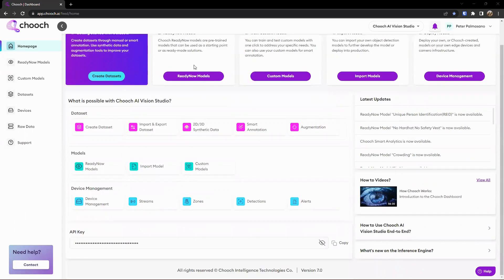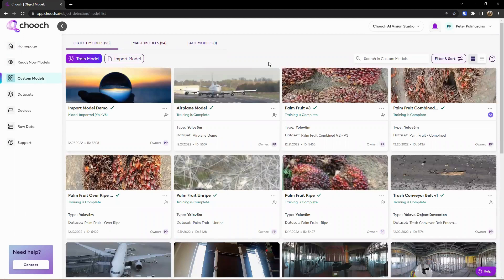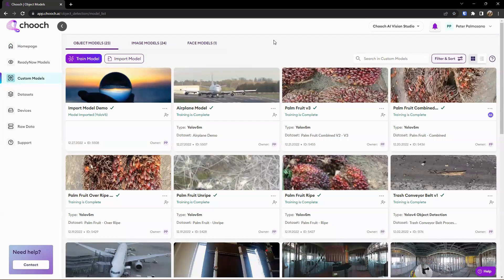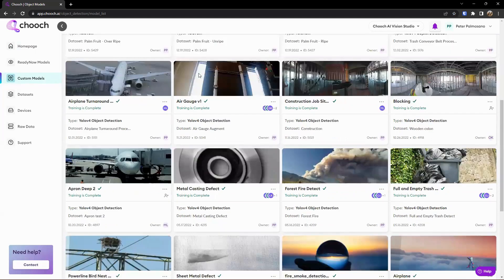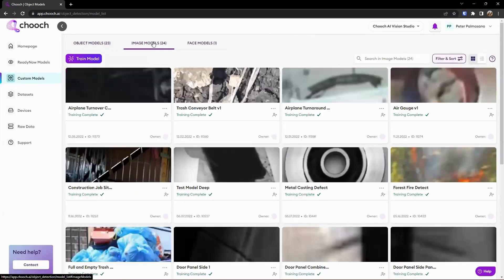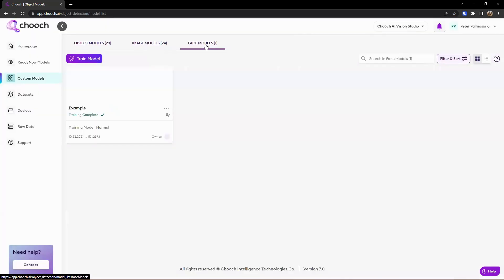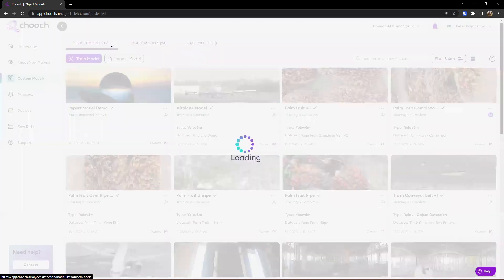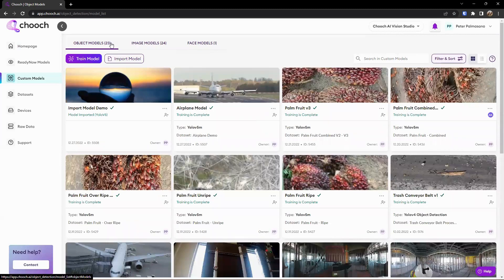Chooch AI Vision Studio | Ep. 3 | Custom Models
The Chooch AI Vision Platform. Not Just Computer Vision. It’s AI Vision.

AI Vision – a full lifecycle computer vision solution, dramatically expands how visual recognition can be created, implemented, deployed, and measured.

AI Vision serves both functional and technical users by using artificial intelligence to enable computers to see, comprehend and respond to specific images in videos which can have an immediate impact on business performance.